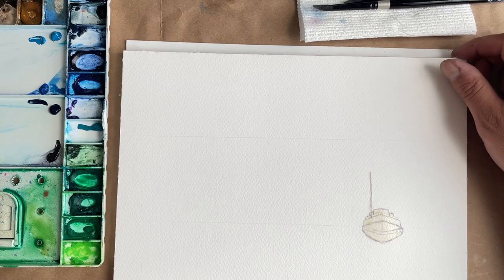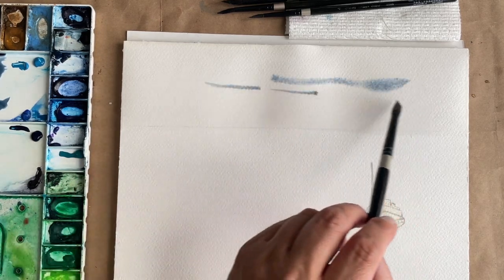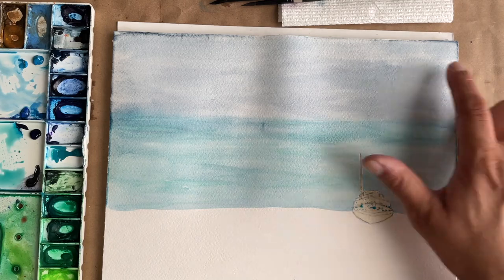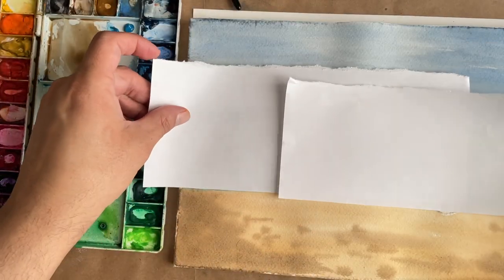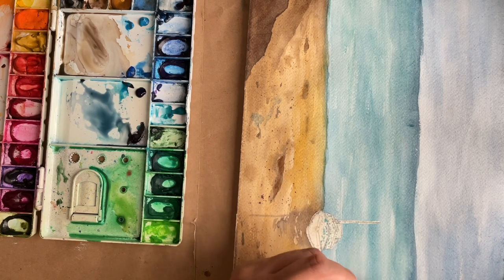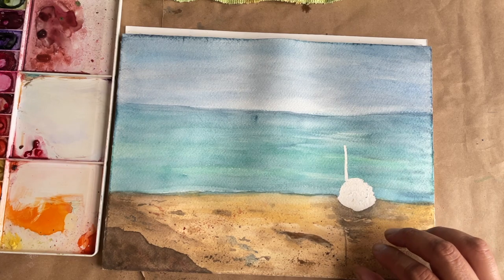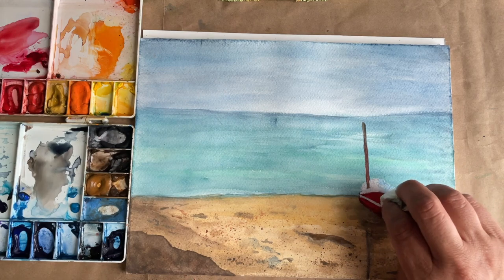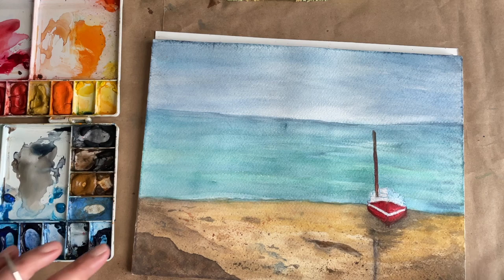EASY & FUN! Seaside Painting in Watercolor!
Hi everyone! This is my 'return to watercolor' video! Do I still have the skills? Watch & Find out!